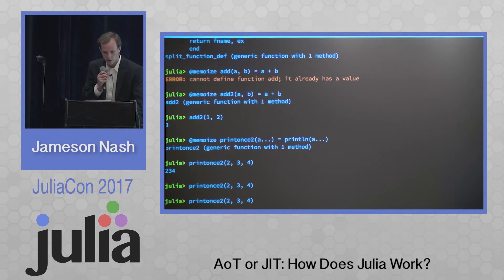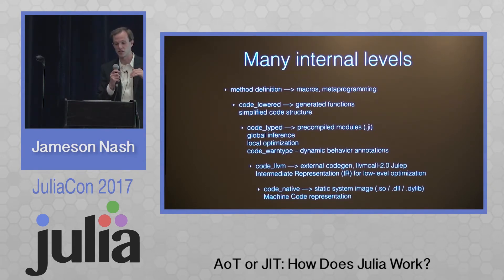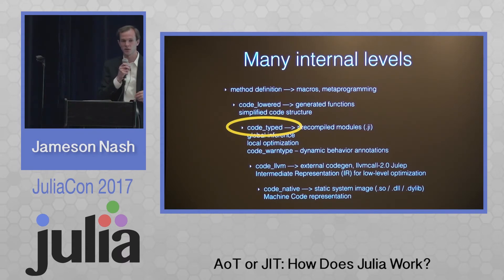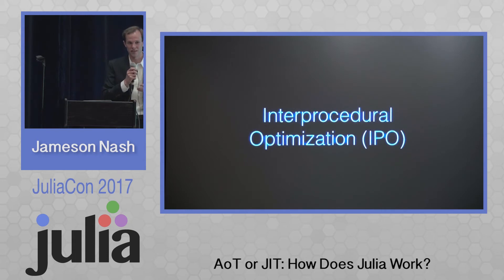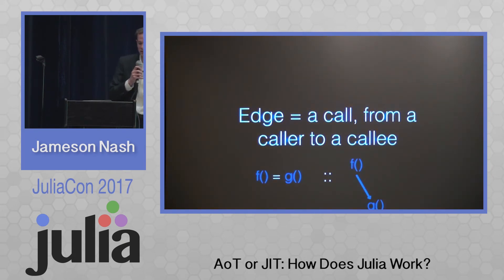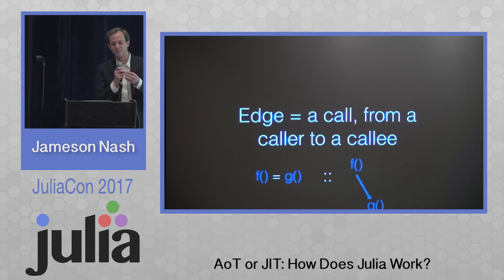AoT or JIT: How Does Julia Work? | Jameson Nash | JuliaCon 2017